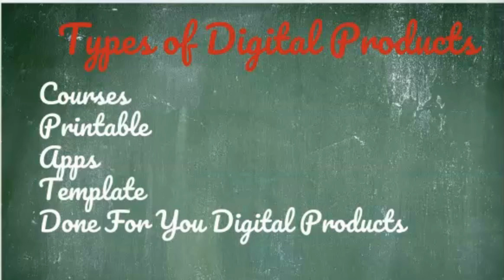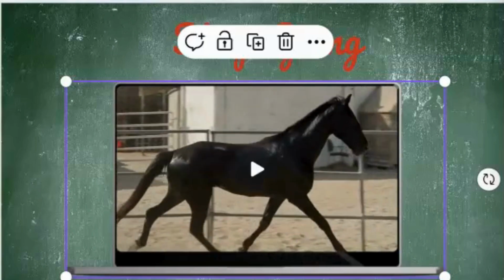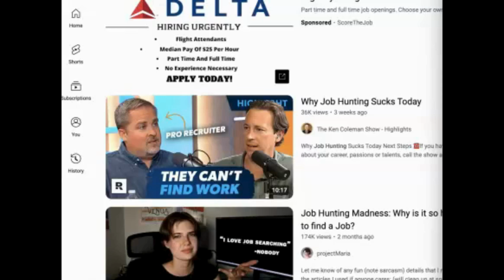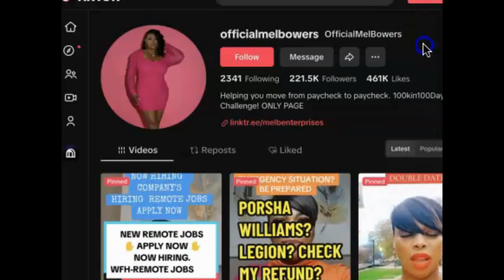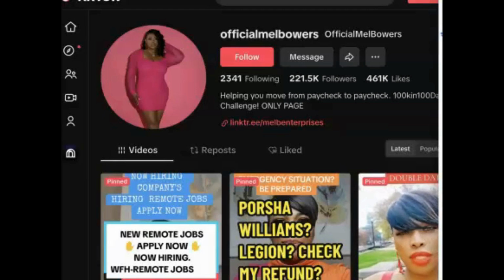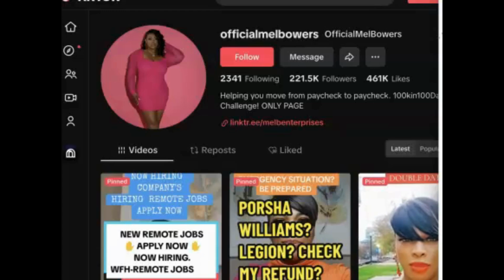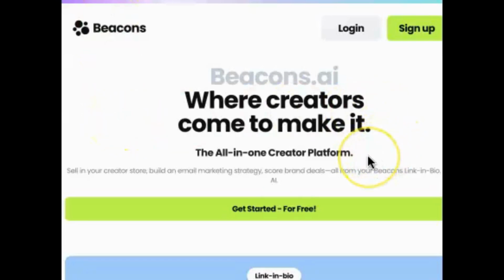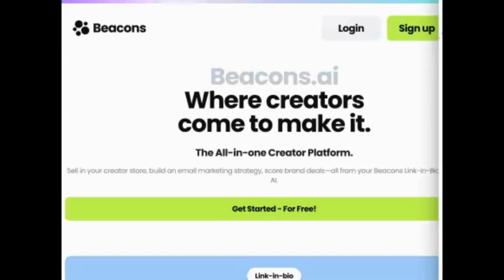Make Passive Income EASY with This Digital Products Platform!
The BEST DFY product on the market!

Today we are discussing how to Make Passive Income EASY with This Digital Products Platform! Beacons.ai is one of the best platforms for new digital marketers today! Not to mention it's an all-in-one one-stop shop!